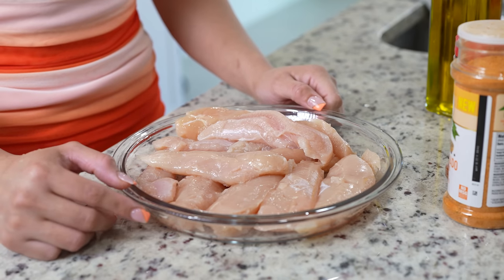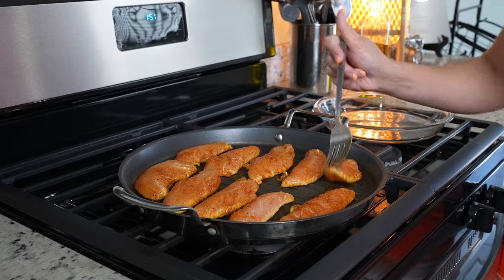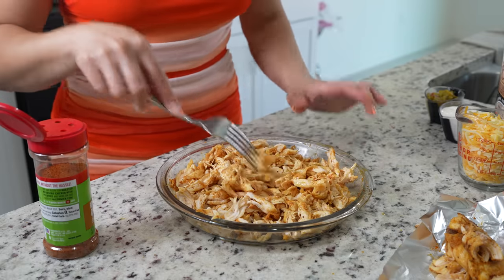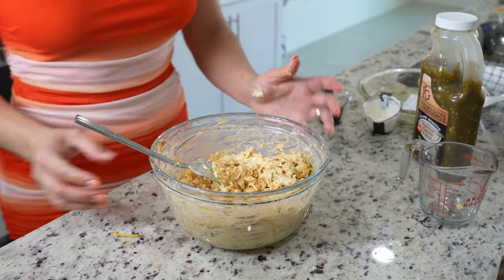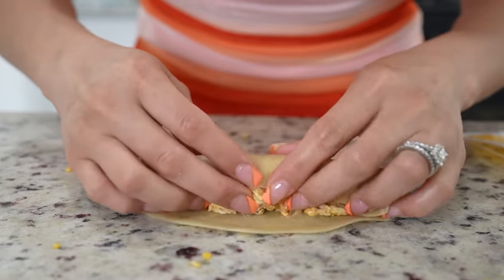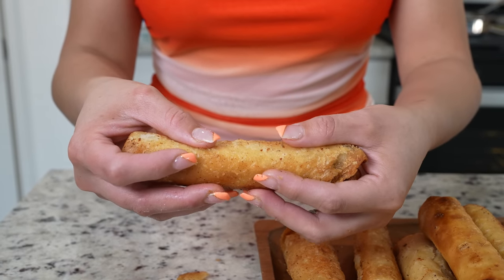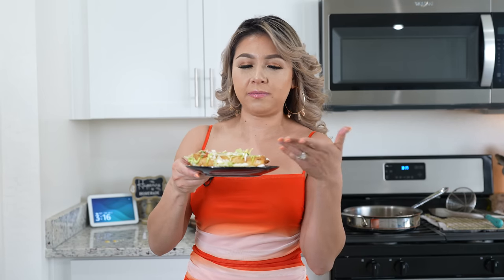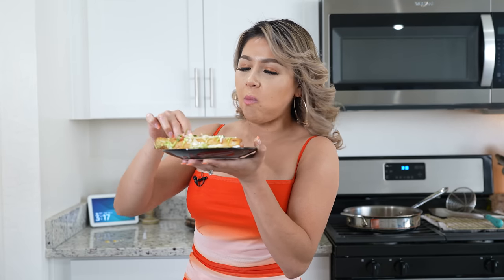When I Crave Flautas, I Make These… CHEESY POLLO ASADO FLAUTAS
Today I’m going to share with you how to make the easiest and most delicious pollo asado flautas! These are so creamy and cheesy I promise you the whole family is going to enjoy them the green chiles are the cherry on top it adds a little spice to the chicken it’s just delicious!!! Now let me tell you growing up we called everything in a rolled taco, flautas, it wasn’t until I started doing videos (a lot of you called me out for calling a rolled taco flauta jijiji) flauta is a rolled taco made out of flour tortilla regardless of how you know them let me tell you if you like me that looooooove anything that is fried and stuffed then you going to looooove this one too😅Keep in mind, like every recipe and every household,are tons of variations that make this delicious recipe, you can constantly adjust it to your taste; I hope you enjoy it as much as my family and I do, and as always, if you do, please don’t forget to give me a big thumbs up, comment down below your thoughts and if you new to my channel, please hit that subscribe button so you can be part of our family! 😘

Tip ‼️⚠️ if you you the whole tortilla make sure you cook it before stuffing it, so that way the whole tortilla cooks, and not just the outside😊 also if you find it hard for the flauta to fry without unrolling, use the toothpick method OR use a flour paste( 1 tbsp flour 1 tbsp water)

Make sure your oil is set on medium heat and it’s hot before frying! For air fryer at 400 for 3-4 minutes for baking in oven at 425 for 10 minutes make sure you flip them half way and for either one brush them with oil 😊❤️

ingredients:
1 1/2 lb chicken tenders
Ready to cook flour tortillas
Oil
McCormic rotisserie chicken seasoning OR Lawreys pollo asado seasoning
4 oz cream cheese at room temperature
1/4 cup sour cream
1/4 cup hatch green chile
1 cup cheese
1 serving of love 💕